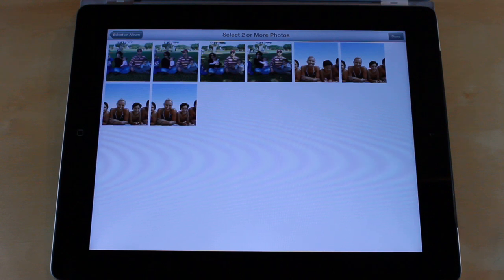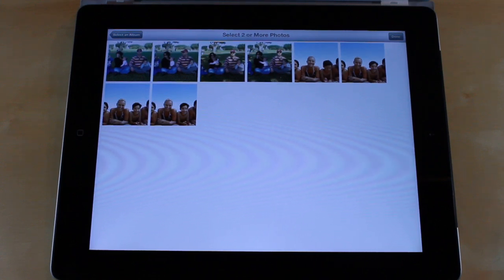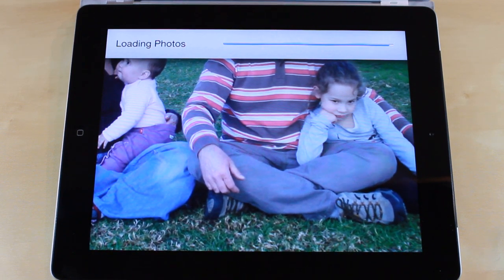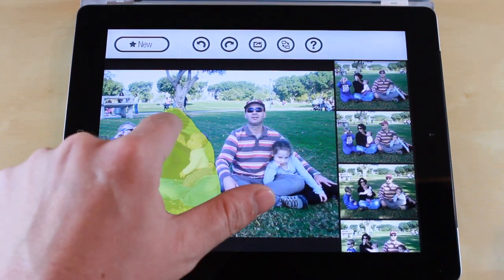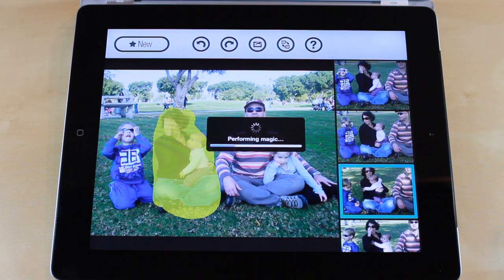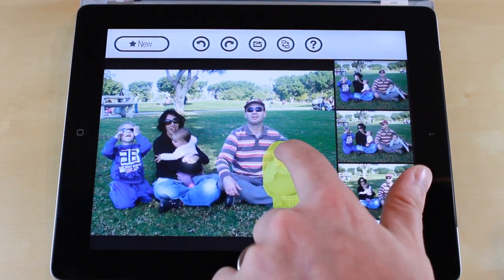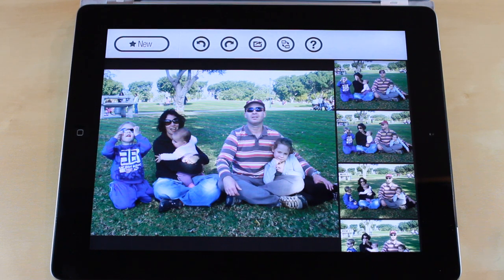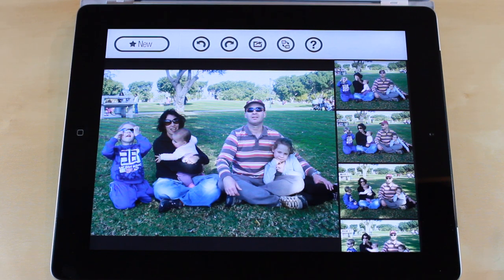How to: create a perfect group photo on iOS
Using GroupShot, an iOS app, you can create a perfect group photo in a matter of minutes.